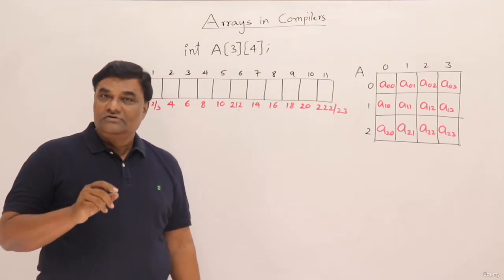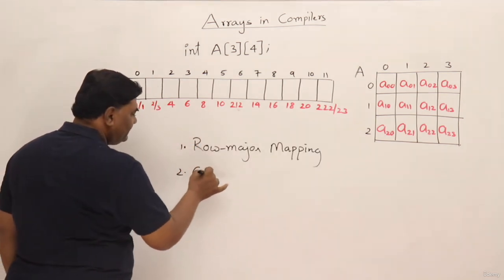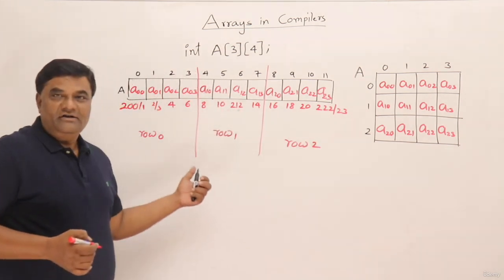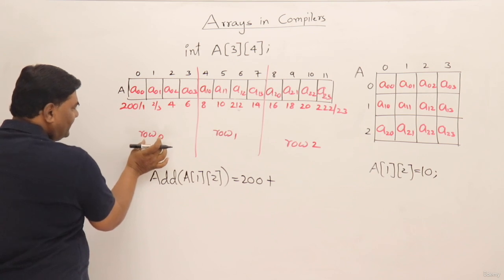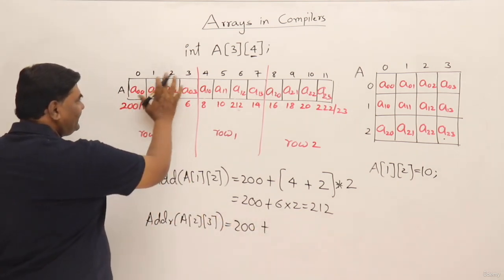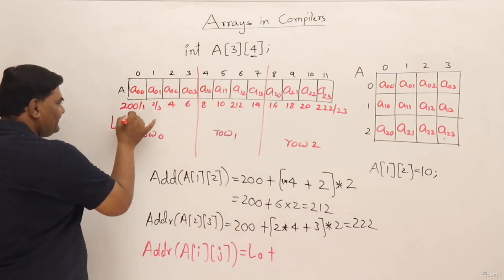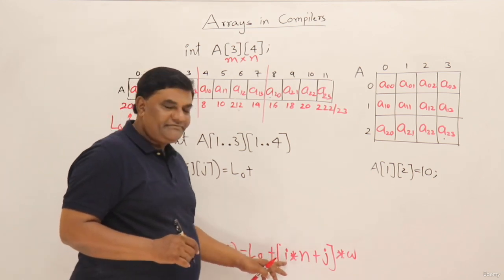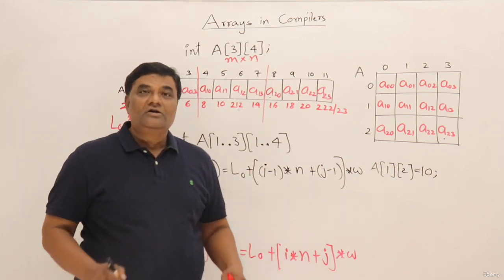89 Row Major Formula for 2D Arrays